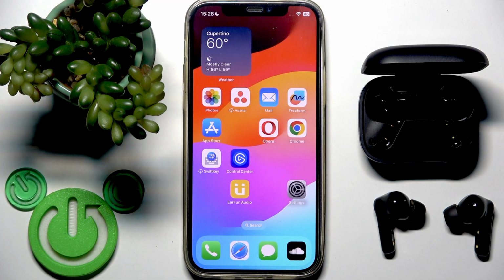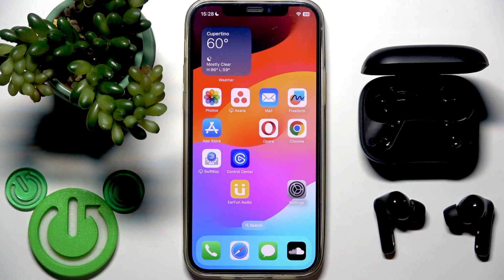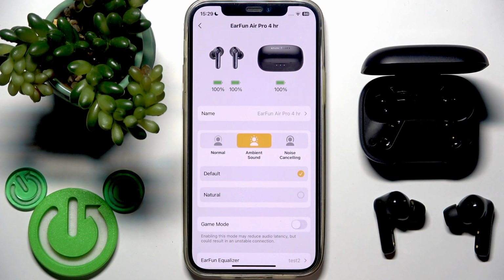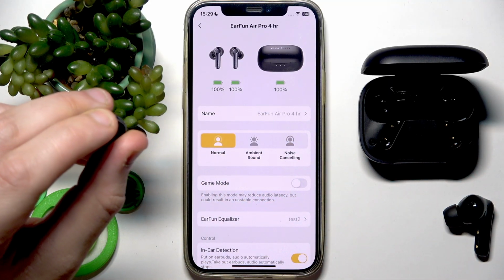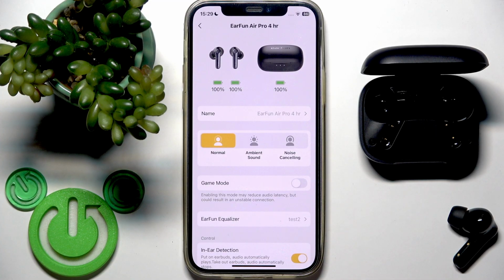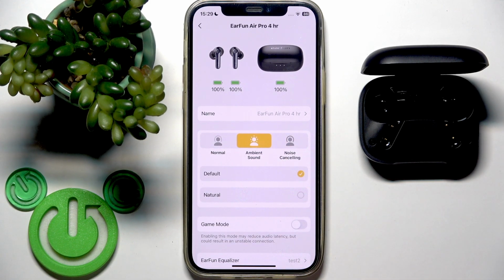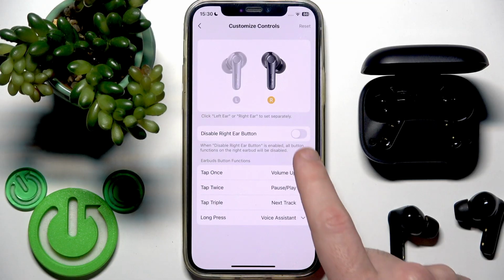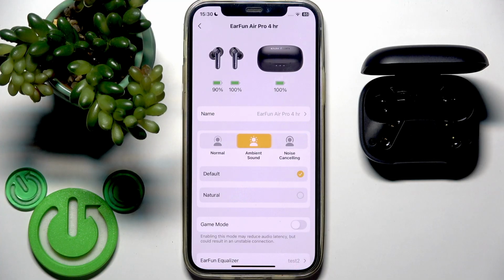EARFUN Air Pro 4 Ultra – How to Enable or Disable Noise Cancelling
If you want to control the noise cancelling feature on your EARFUN Air Pro 4 Ultra earbuds, this video will show you exactly how to enable or disable ANC (Active Noise Cancelling) using both the official app and touch controls. Learn how to switch between noise cancelling, transparency, and normal modes, and discover how to customize the touch gestures for even more convenience. Whether you prefer using the EarFun Audio app or want to use the touch area on your earbuds, you’ll find step-by-step instructions to get the best listening experience with your EARFUN Air Pro 4 Ultra. This guide is perfect for anyone looking to manage noise cancelling settings, improve sound quality, or personalize their earbuds controls.

How to enable noise cancelling on EARFUN Air Pro 4 Ultra?
How to disable ANC on EARFUN Air Pro 4 Ultra earbuds?
How to customize touch controls for noise cancelling on EARFUN Air Pro 4 Ultra?

0:00 Introduction
0:10 Using the EarFun Audio app to control ANC
0:35 Switching between noise cancelling, transparency, and normal modes
1:00 Using touch controls to enable or disable ANC
1:31 Cycling through listening modes with touch
1:49 Customizing touch controls for ANC
2:16 Testing custom touch settings
2:28 Summary and outro